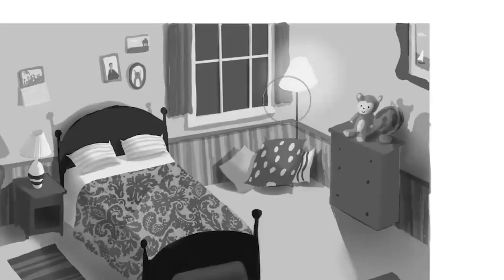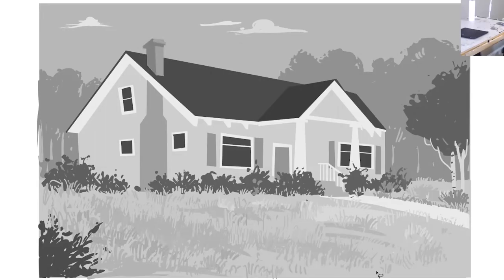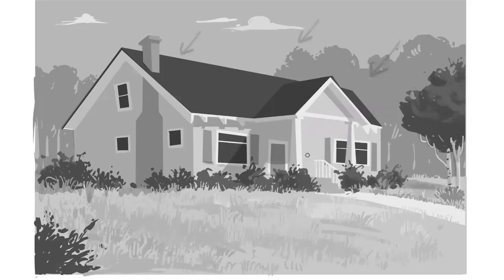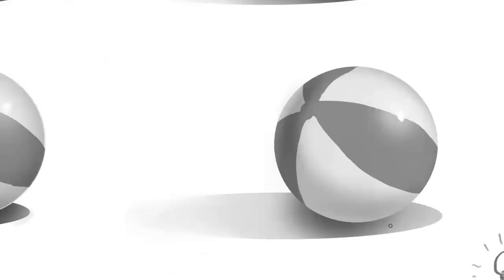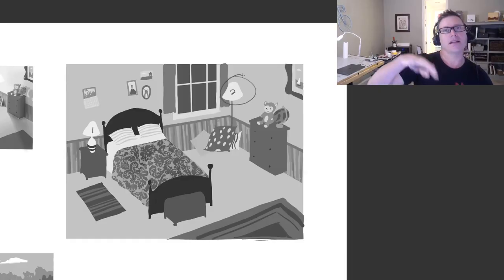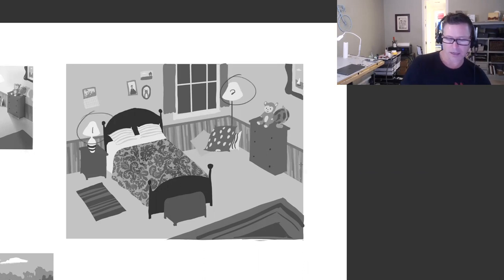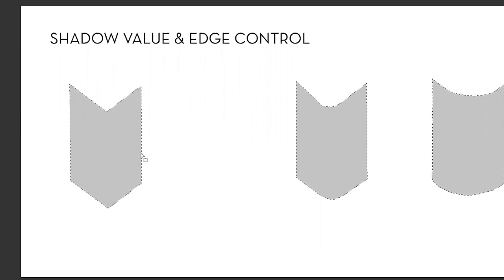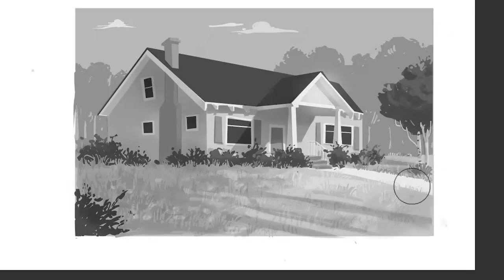Lee White Teaches Light and Shadow | Course Trailer | SVSLearn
Learning how to apply light and shadow to a drawing is one of the most important foundational skills. Every artist, from beginner to professional, has to understand value in order to be successful. This course will teach you how to take your drawing to the next level and remove any confusion about the process.

Work alongside professional children’s book illustrator Lee White as he demonstrates his approach for adding light and shadow to 6 unique scenarios.